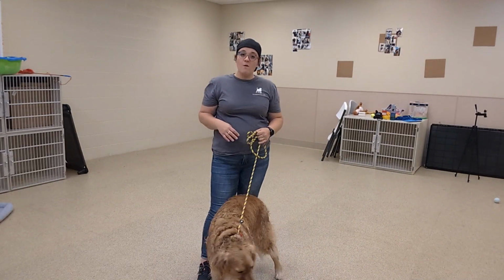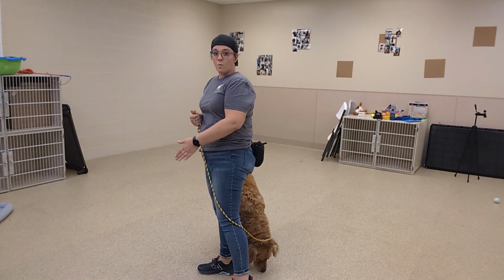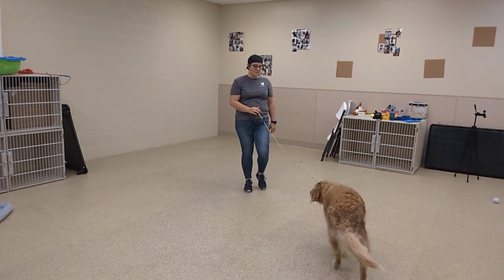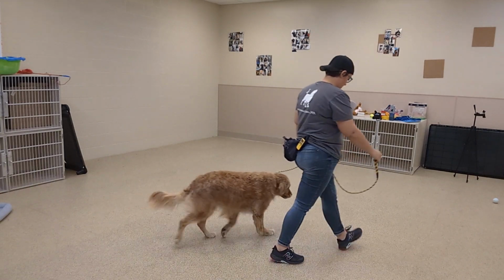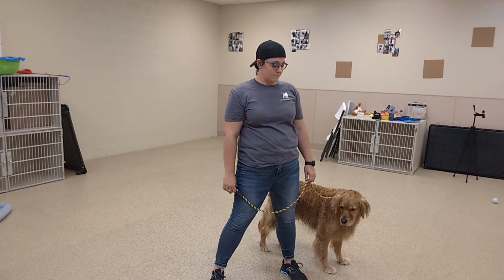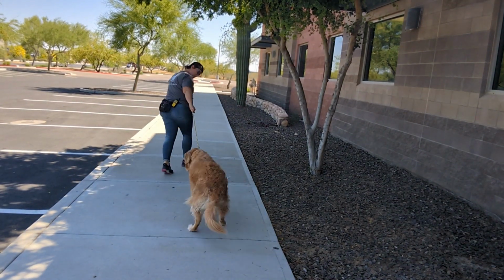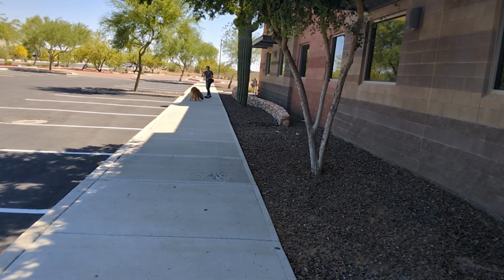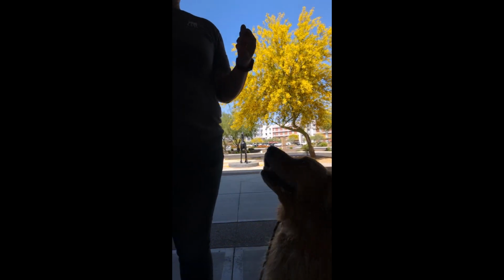Valentino Training Video 4.30.24